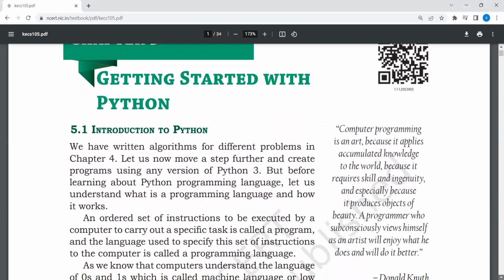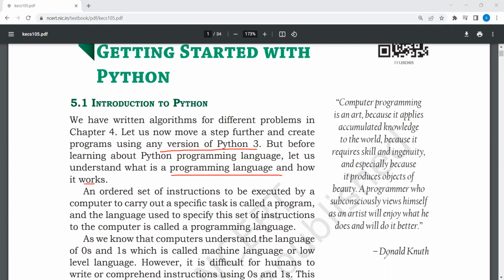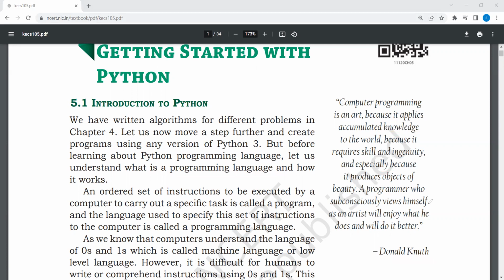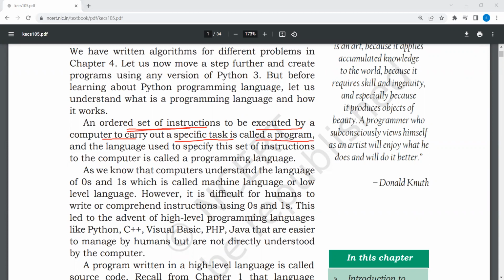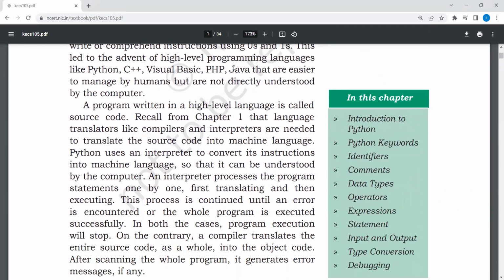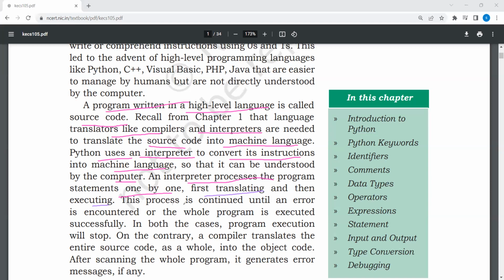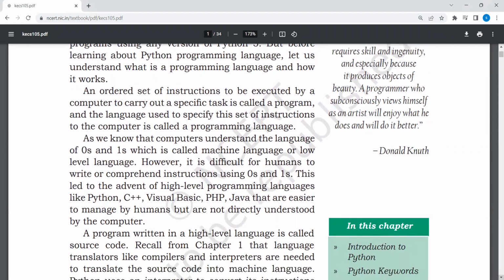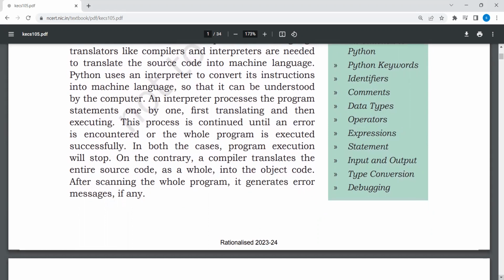Python Introduction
source code
interpreter
compiler